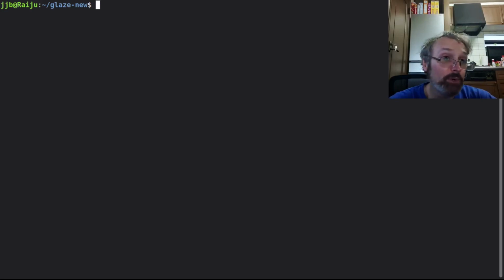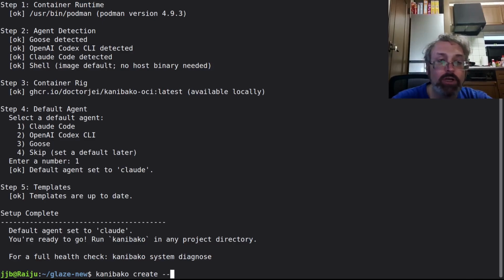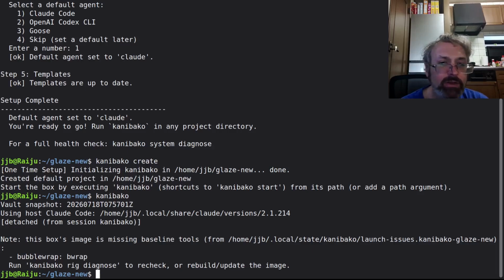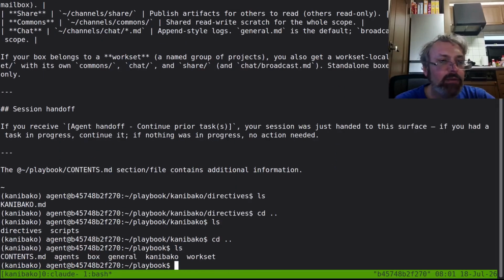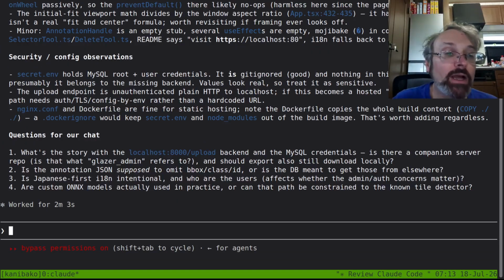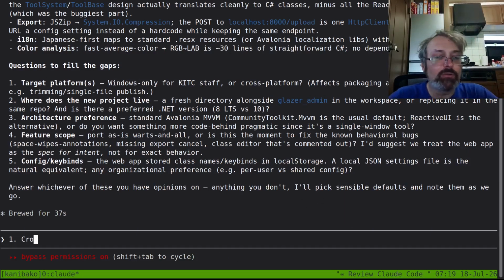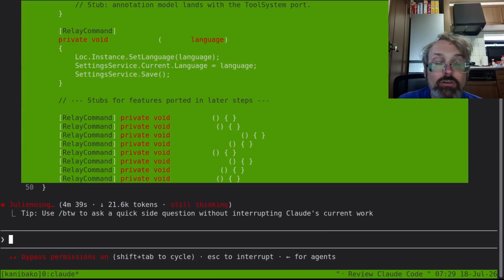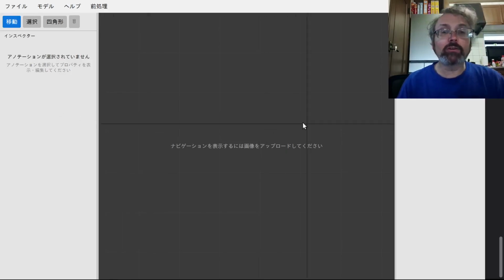Working with "Agentic" AI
An explanation and demonstration of AI sandboxing and working with coding agents at the command line.

This lecture by: Dr. Jeremiah Blanchard